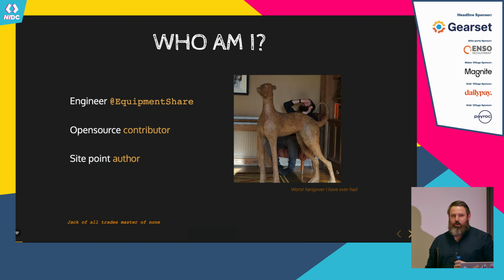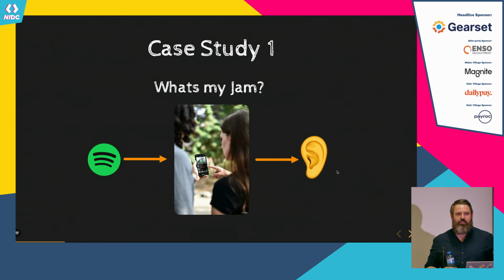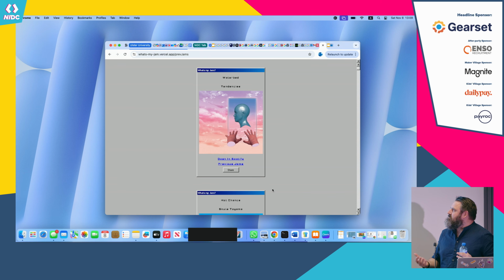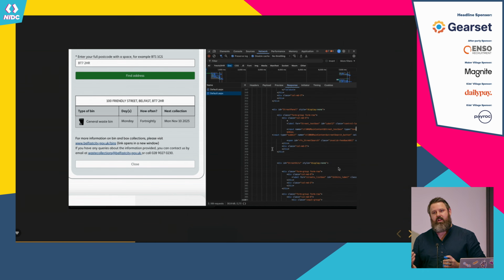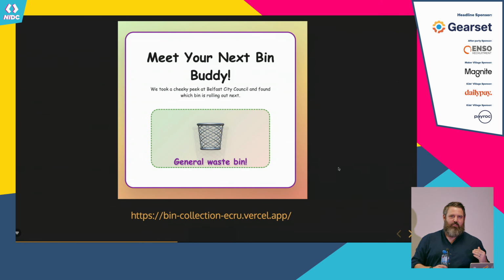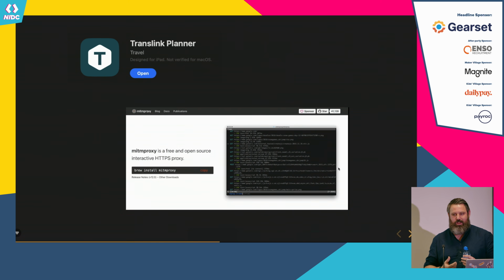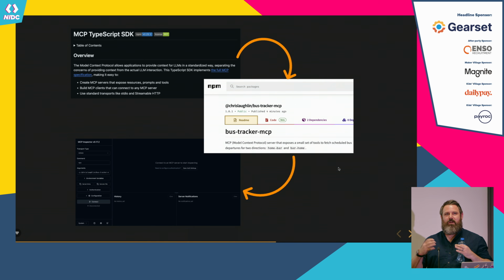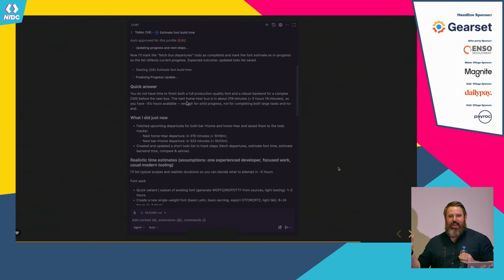How It's (Re)Made - Reverse Engineering Apps Into Your Own Tools - Chris Laughlin - NIDC 2025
Ever wondered what’s really happening behind your favourite apps? In this talk, I’ll share how I’ve reverse engineered mobile and web apps to uncover hidden APIs and rebuild them into my own tools. You’ll learn simple techniques to peek under the hood, sharpen your developer skills, and maybe get inspired to hack together your own side projects.

Recorded in Conf Room 1A of The ICC Belfast, Northern Ireland
NIDC 2025 - Saturday, 8th November 2025